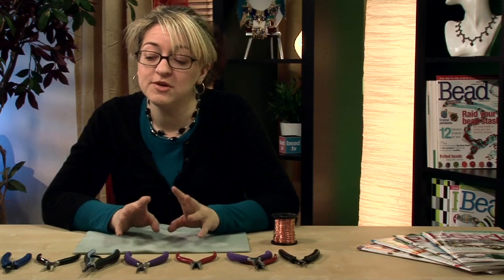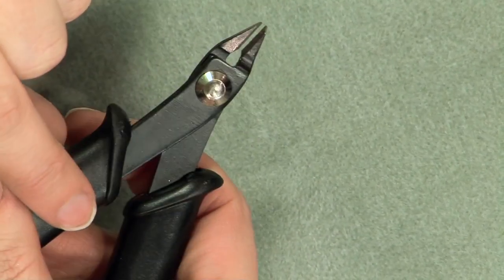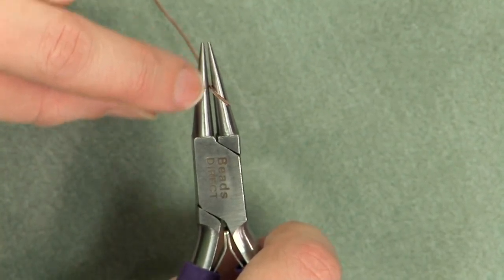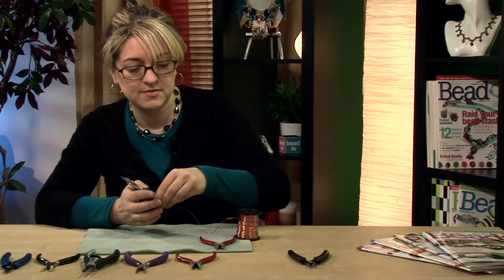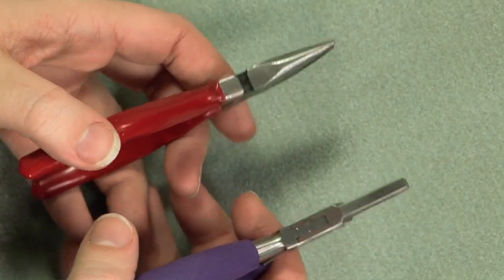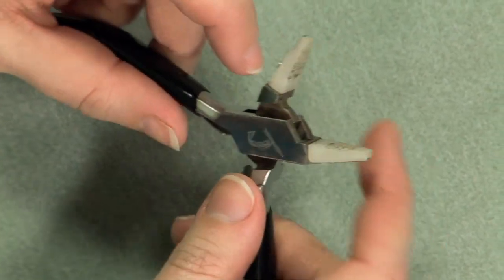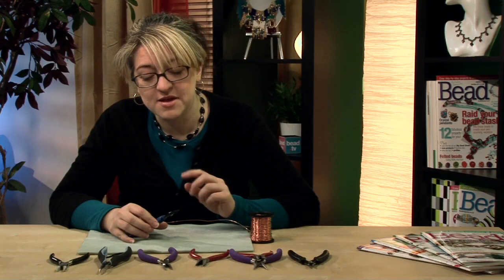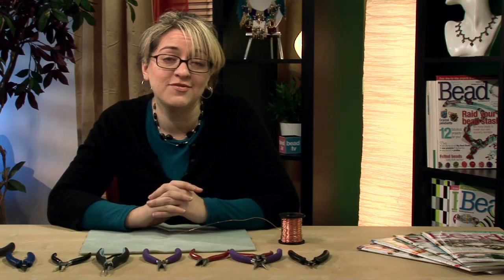Wirework Tools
Jean Power introduces us to various wire work tools, looking at pliers and the best ones for the job at hand.